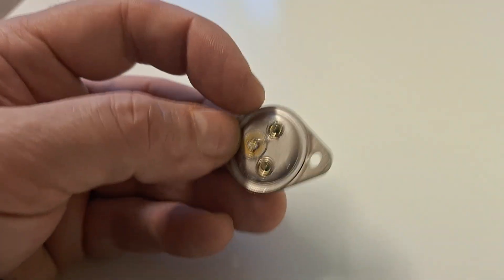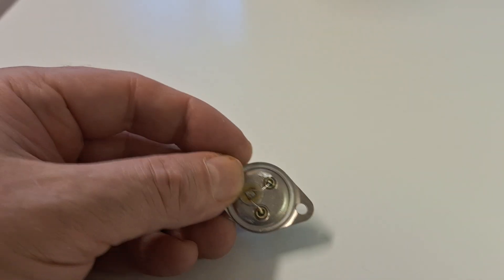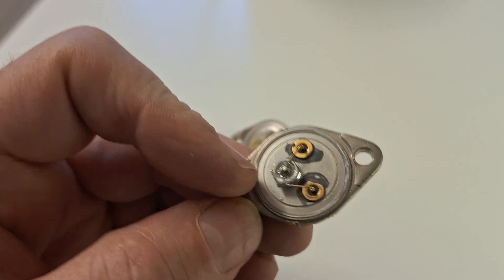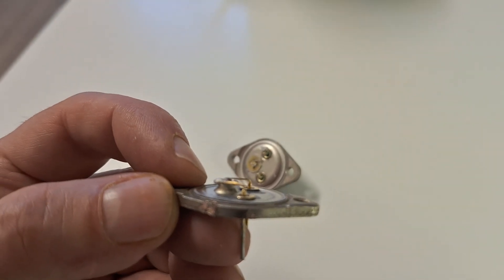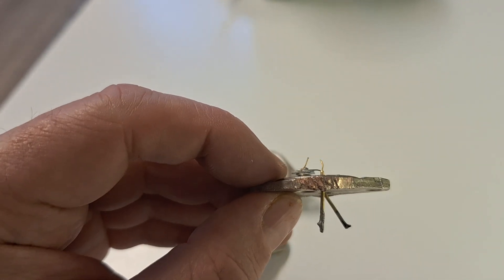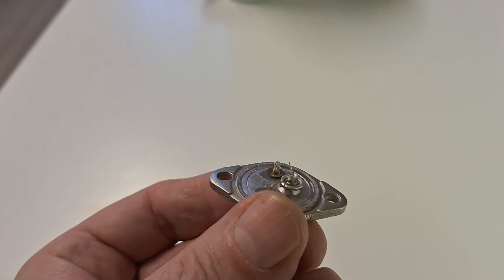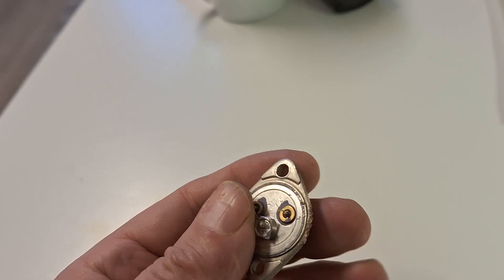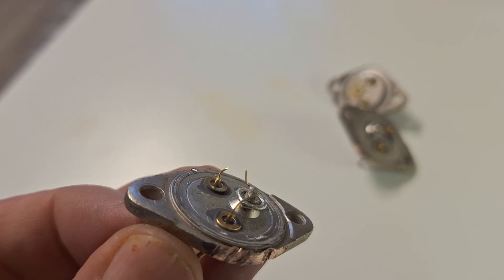Thickest gold bond wire i have ever seen.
Gold recowery urban mining